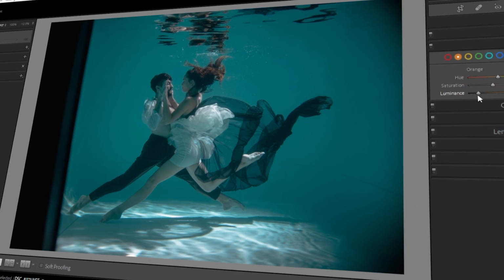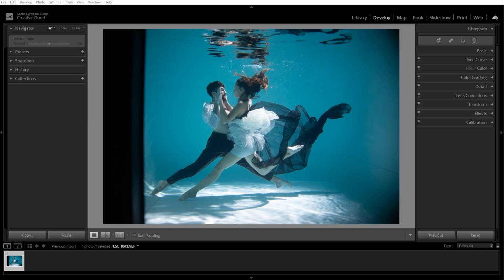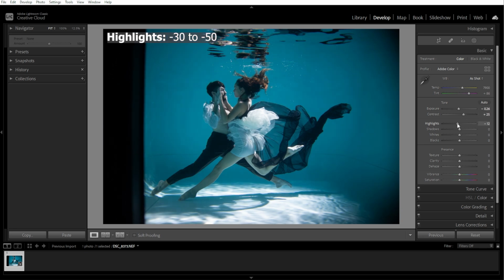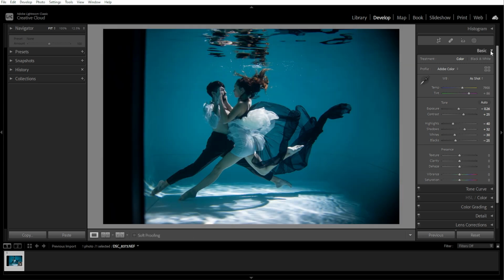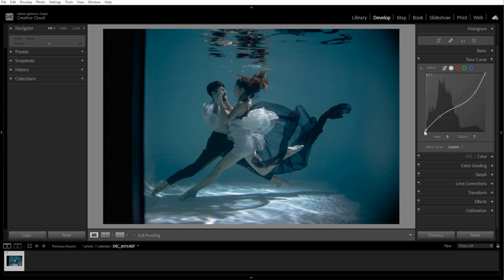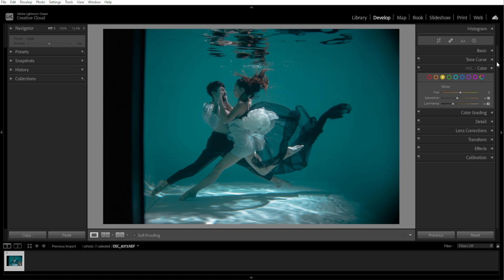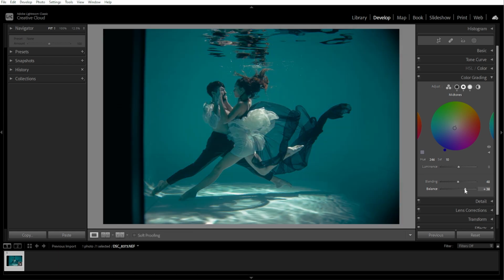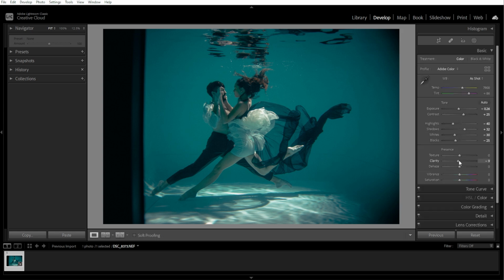LIGHTROOM: Give Your Photos a CINEMATIC Look & Feel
In this tutorial, we'll show you how to give your photos a cinematic look in Adobe Lightroom. You'll learn how to use color grading, aspect ratio cropping, contrast adjustments, and subtle tones to create dramatic, film-inspired edits with a storytelling vibe.